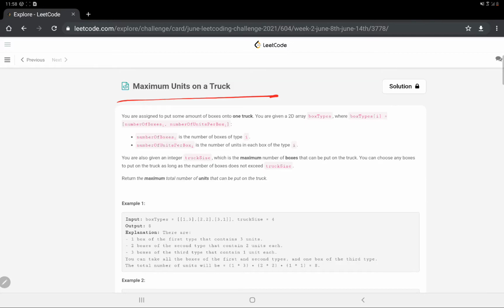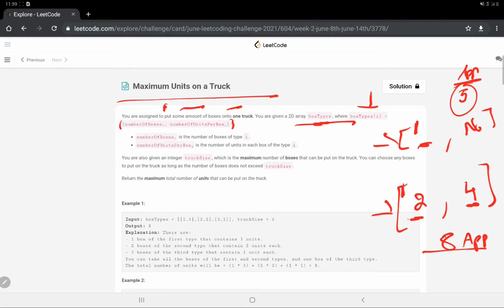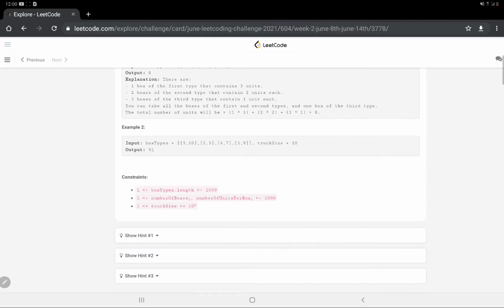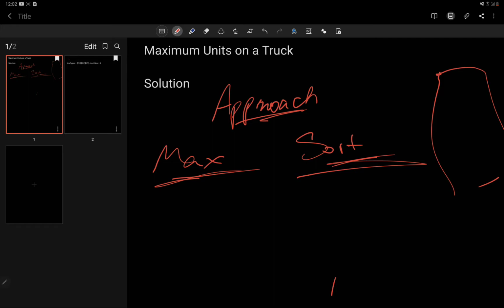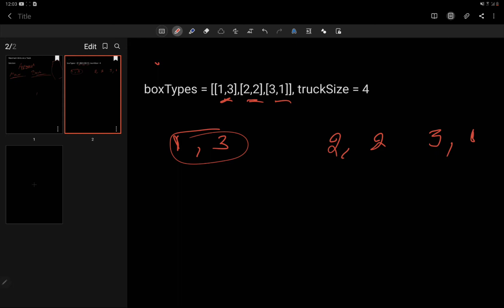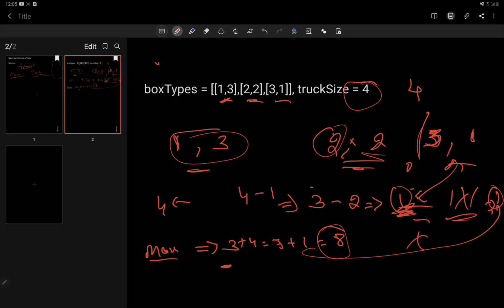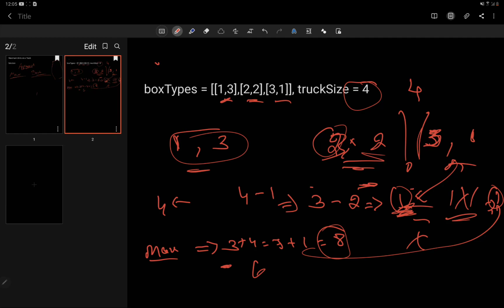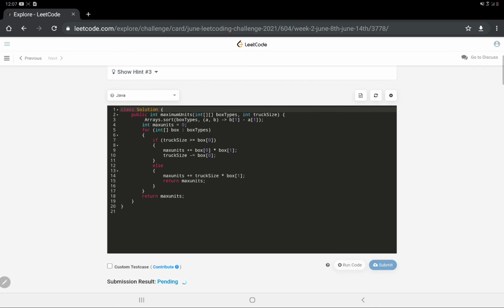Maximum Units on a Truck | June Leetcode Challenge